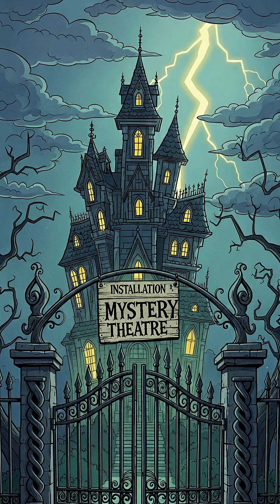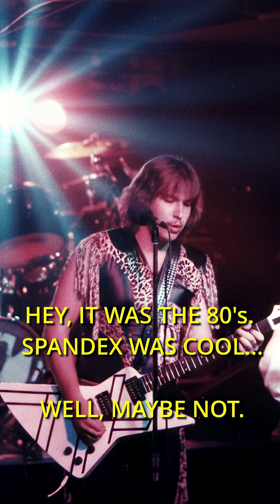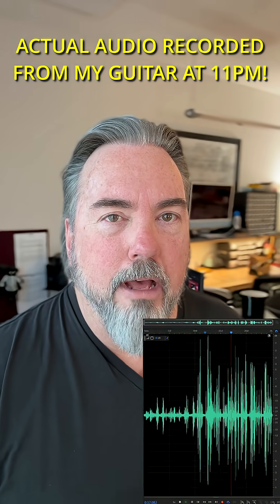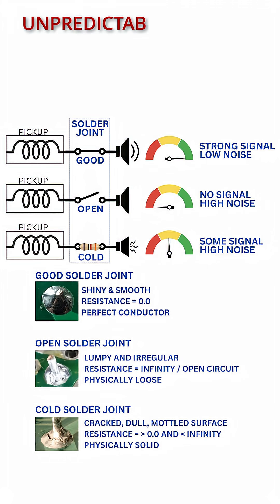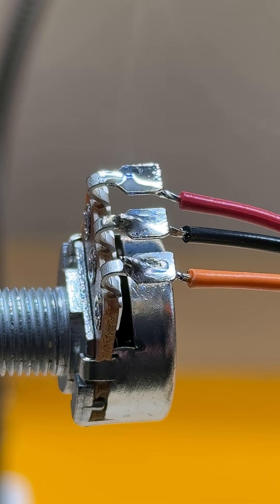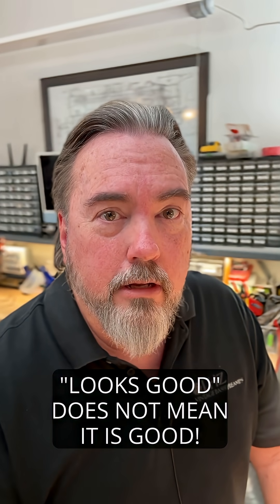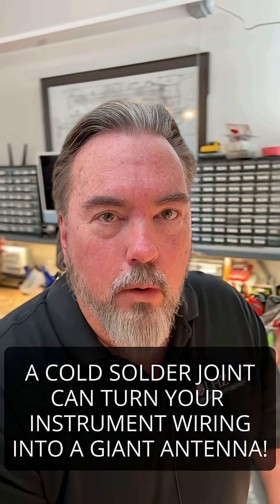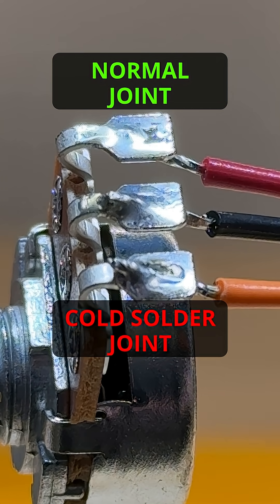Installation Mystery Theatre: Cold Solder Joint Radio Reception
Ever finish a wiring project to get strange noise, hiss, buzz, or even radio signals coming through your amp that seems impossible to solved? My first installation turned unto a mystery that taught me all about cold solder joints.

Learn what a cold solder joint is, why it's tricky to spot, and how it can act as a high-value resistor that can turn your instrument wiring into an antenna that collects random noise and radio signals.

What are some of the strangest installation mysteries you've encountered? Share your stories in the comments below!

TIMESTAMPS:
0:00 - Intro: A Guitar Electronics Mystery
0:10 - The Story: My Guitar is Picking Up Cuban Radio!
0:35 - The Diagnosis: The Cold Solder Joint
0:55 - How to Avoid and Identify a Bad Solder Joint
1:20 - Takeaways: How Your Wiring Becomes an Antenna
1:45 - When to Suspect Your Soldering